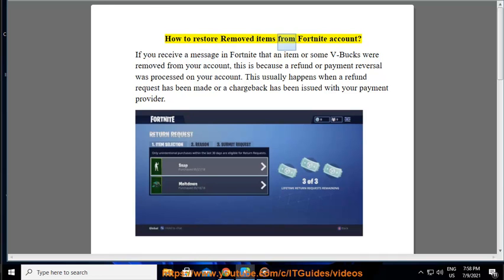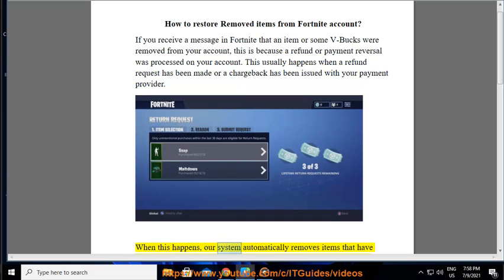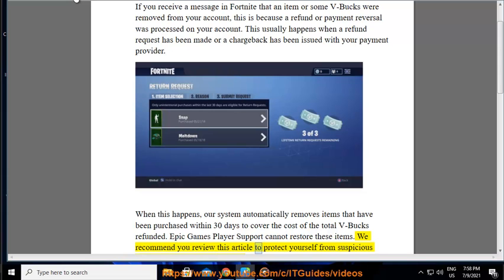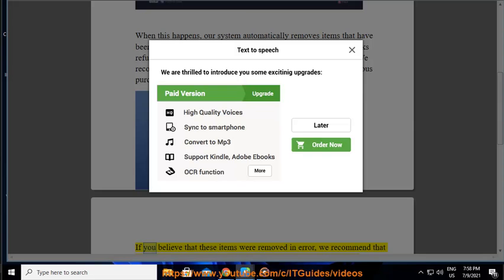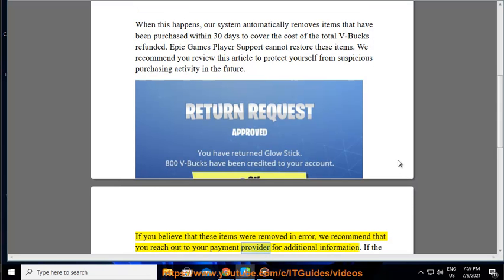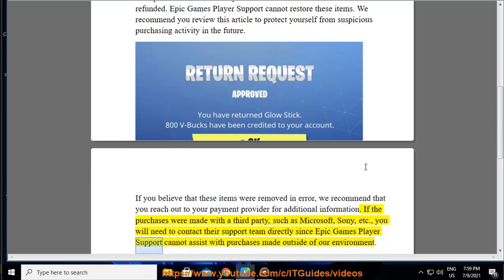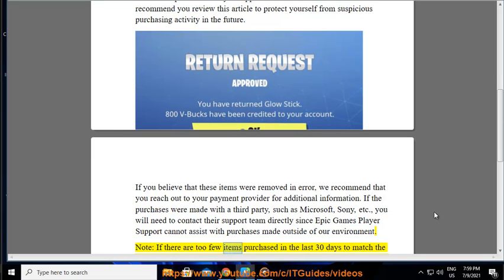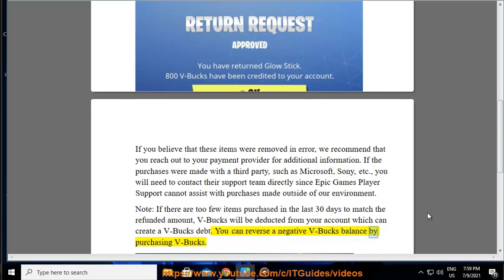Restore Removed items from Fortnite account